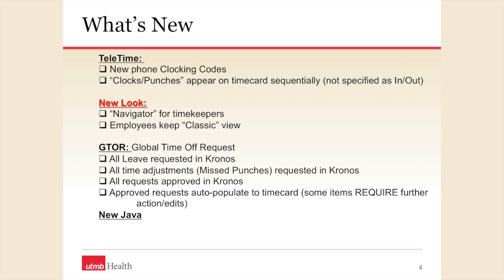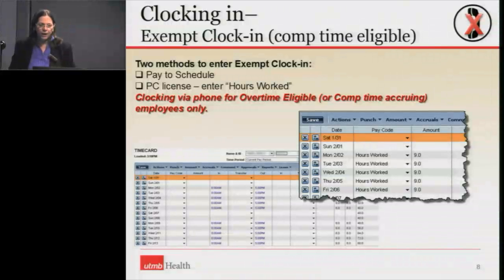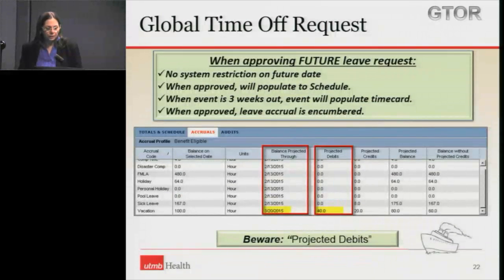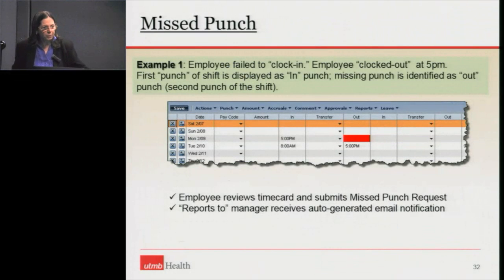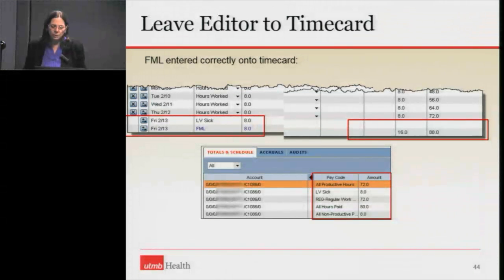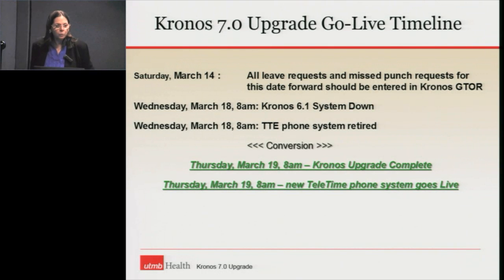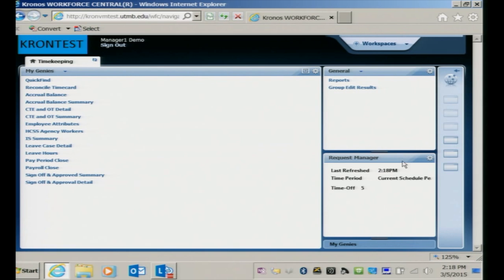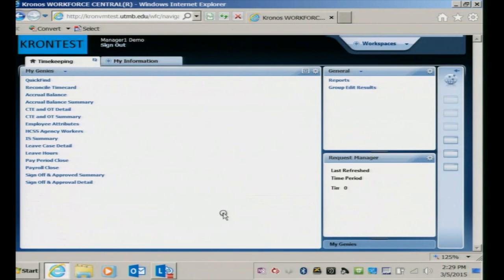Kronos TimeKeeper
This video is about Kronos Time Keeper